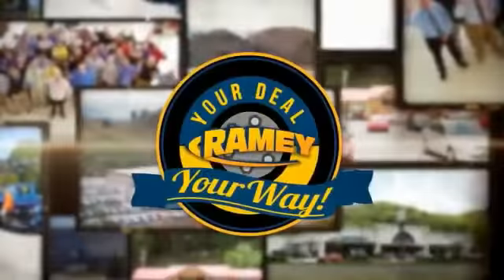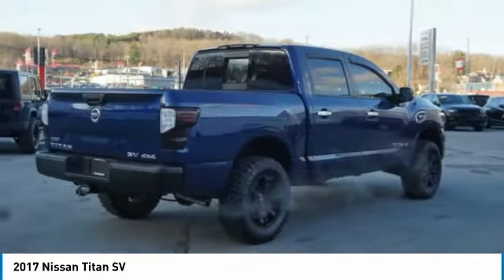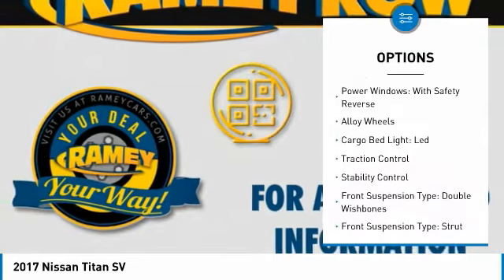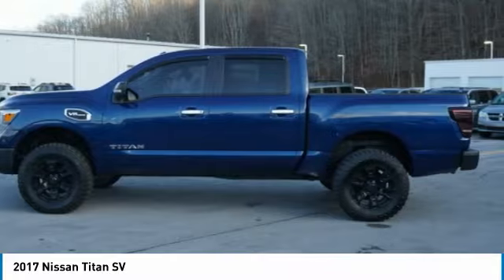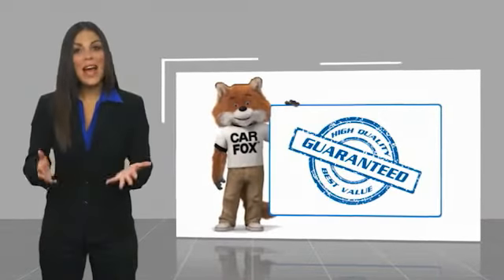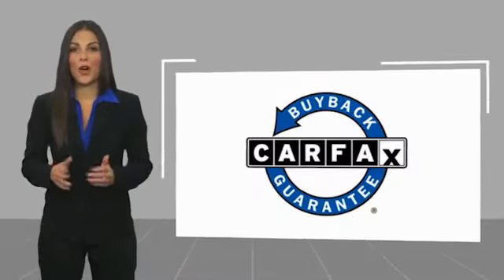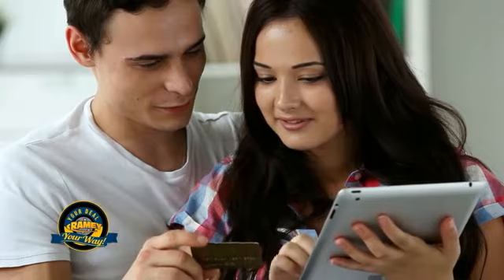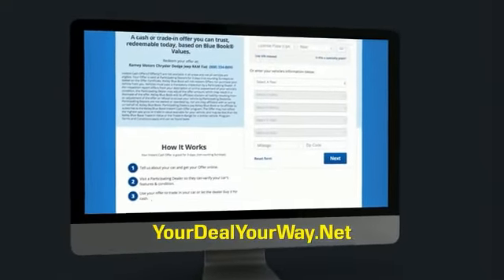2017 Nissan Titan Princeton WV T-201521B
2017 Nissan Titan SV

Ramey Motors
127 Frazier Dr

HN537510